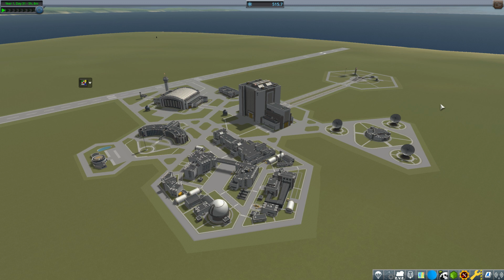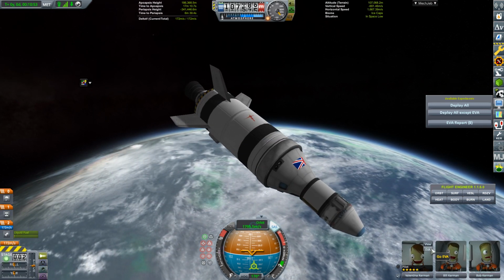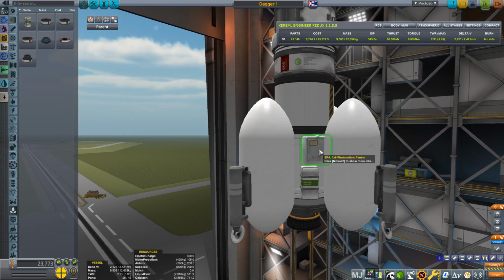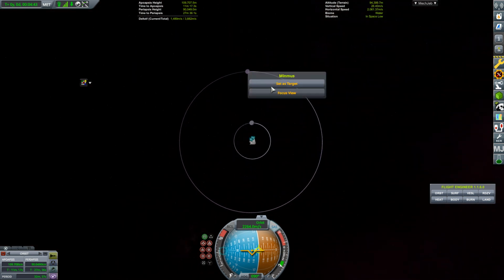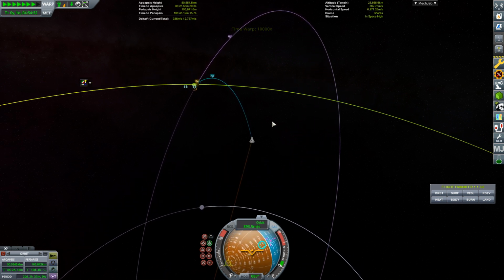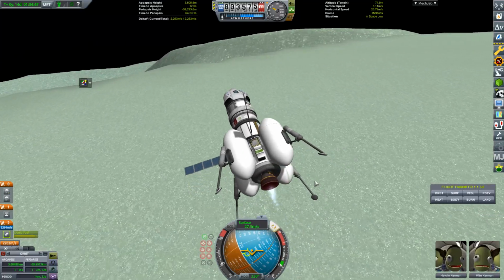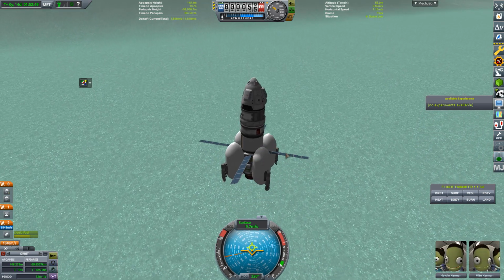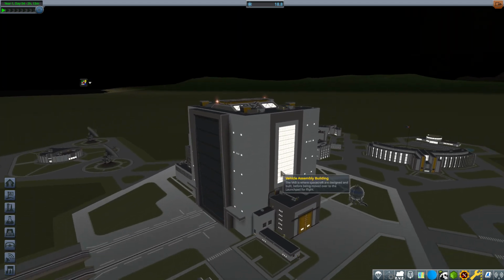Kerbal Space Program - Episode 04 - First Steps on Minmus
Mods:
ALCOR
ASET Agency
B9 Part Switch
Background Resources
blackheart612's Procedural Part Textures
Canadian Flags
ClickThrough Blocker
Cryo Tanks
Cryo Tanks Core
Cryogenic Engines
Docking Cam
Kerbal Atomics
KSP Wheel
LoreFriendly Serious Parody Flag Pack
MechJeb 2
MechJeb and Engineer for all!
ModularFlightIntegrator
Module Manager
NGC3372 Skybox
Procedural Fairings
Procedural Fairings - For Everything!
Procedural Parts
ScienceAlert ReAlerted
TextureReplacer
Textures Unlimited
Toolbar
Toolbar Controller
Trajectories
Transfer Window Planner
TriggerAu Flags
USI Life Support
USI Tools
USI Kolonization Systems (MKS/OKS)
Project Orion - Nuclear Pulse Engines
Alcubierre Warp Drive